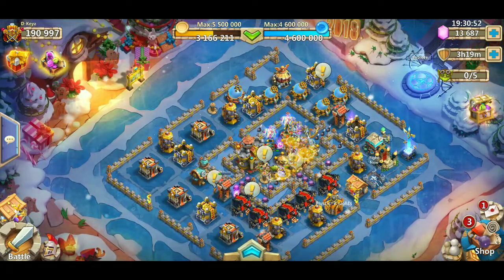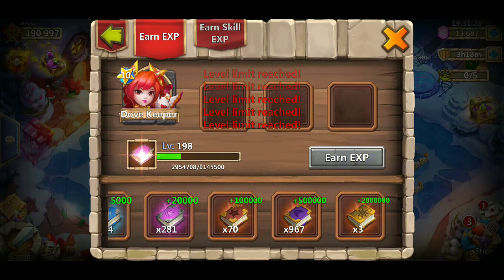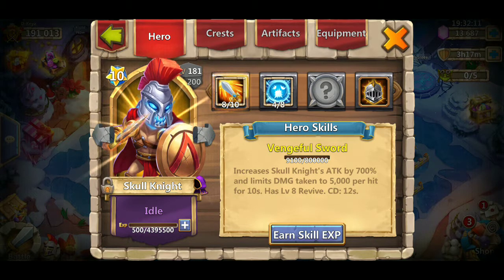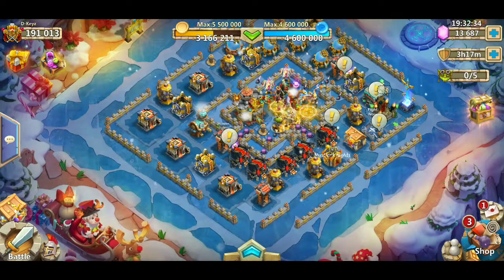Opening 20 lvl 5 talent boxes! Gimme that luck - Castle Clash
Need a Wargod for dove keeper. Check out how it went! Enjoy. :D